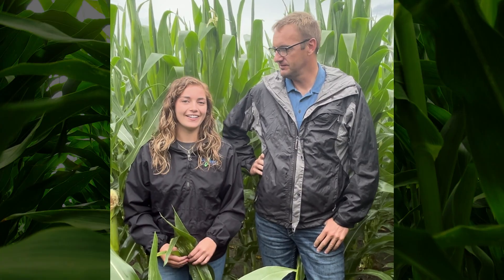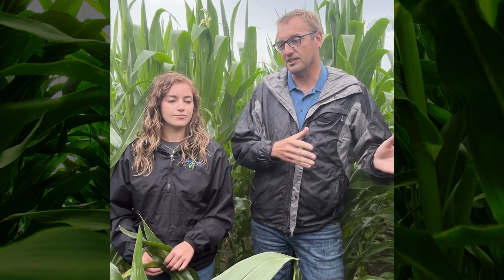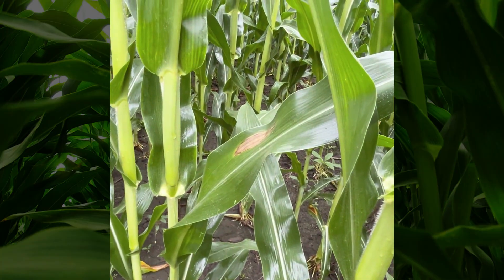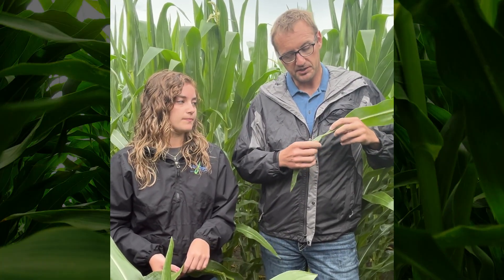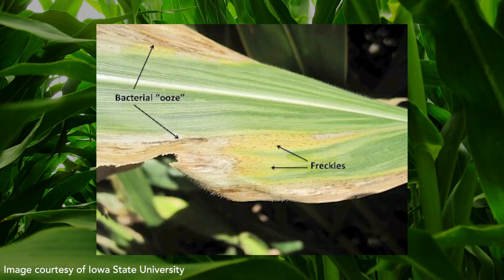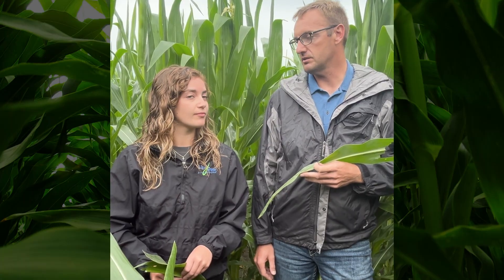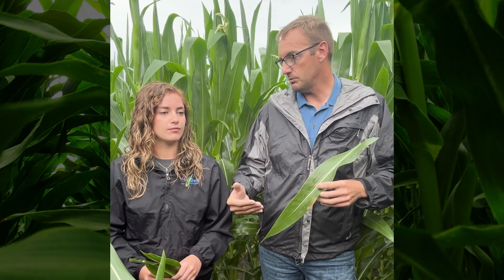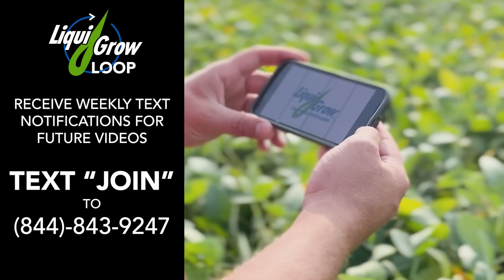Is Fungicide Worth It In 2025?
Hope and Dr. Jake are scouting fields. As the tassels come in, unfortunately so is Norther Corn Leaf Blight. You may be debating whether or not to spray. Dr. Jake evaluates the wet conditions and shares his recommendations.